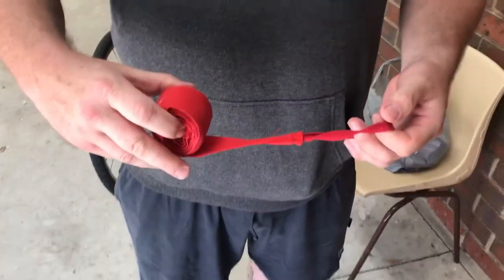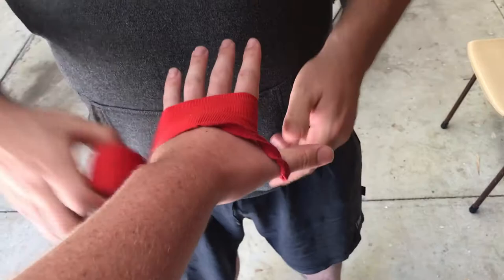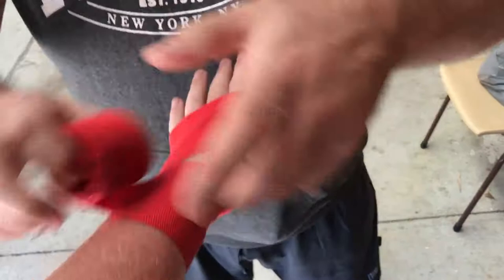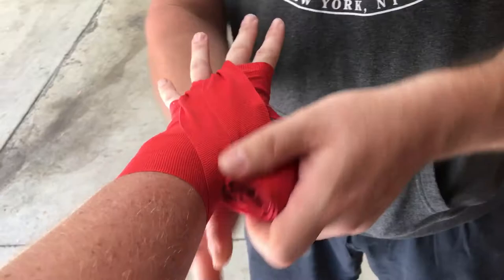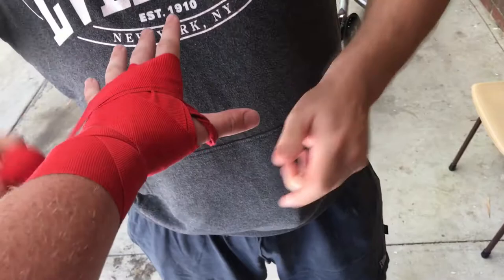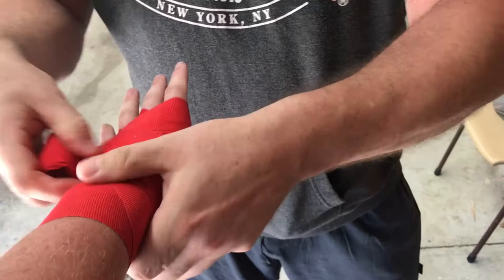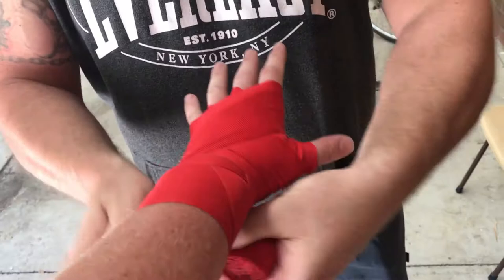How to wrap boxing/mma wraps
Darren Cowley showing how to wrap boxing wraps around your hands like a pro!